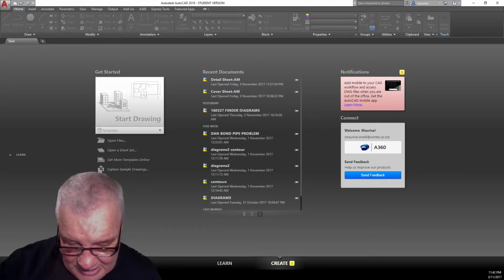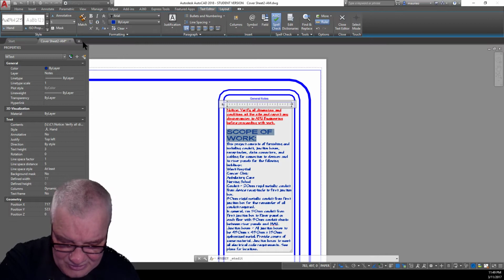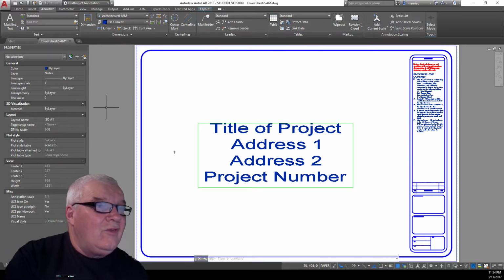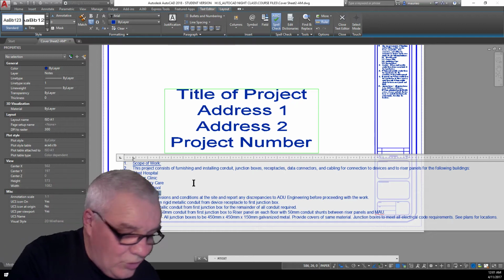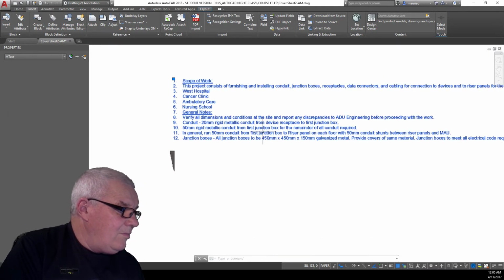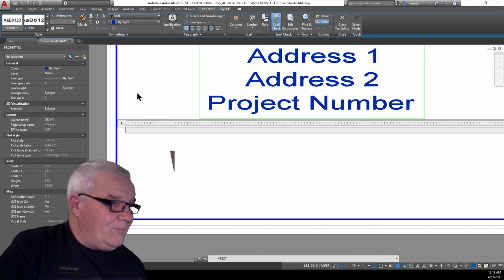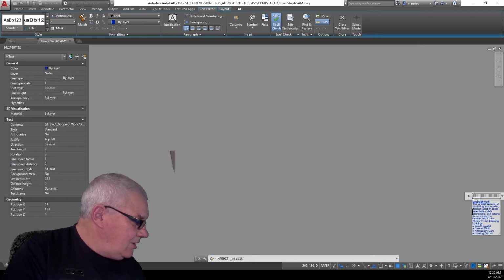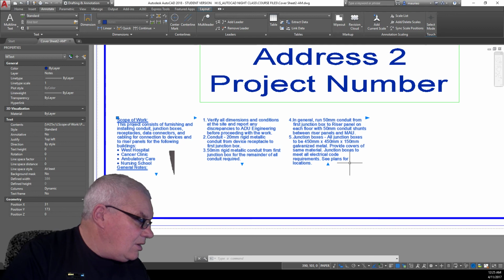maurieo AUTOCAD BASIC 17.3 Formatting Multiline Text